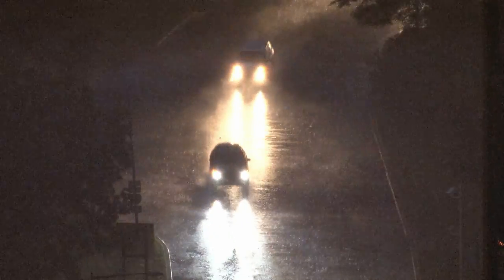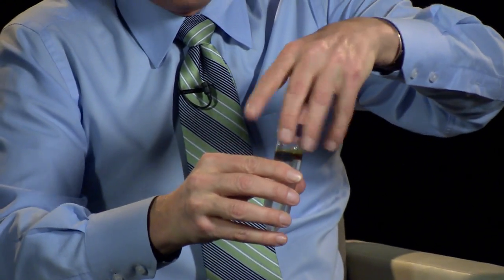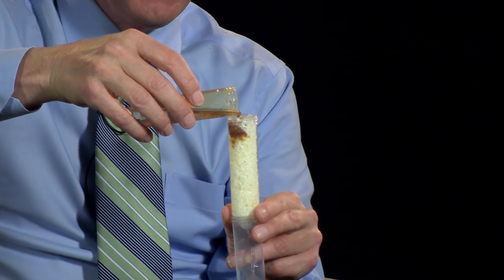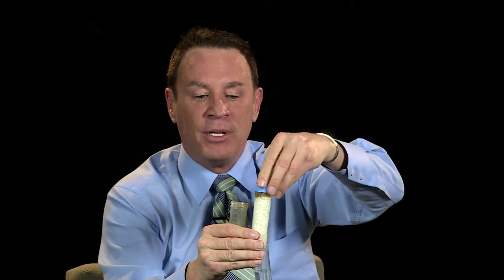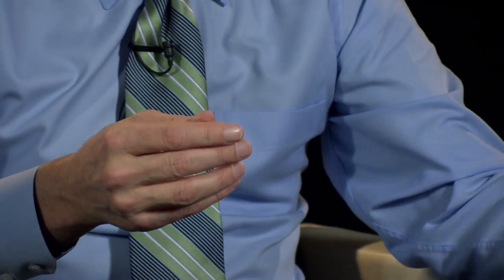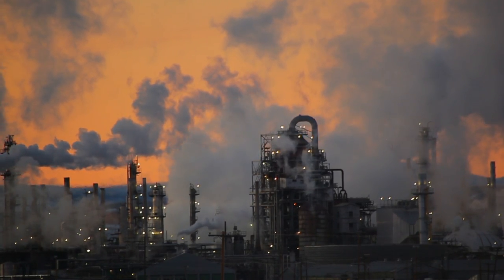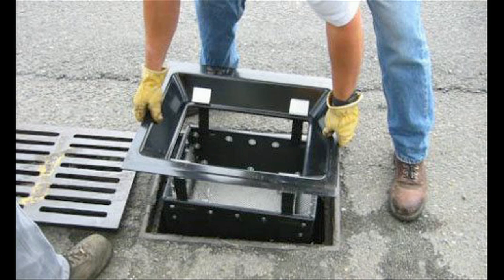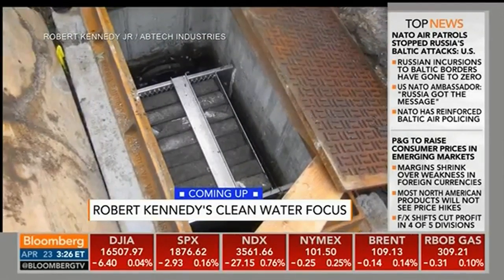The Smart Sponge, presented by Abtech Industries Inc. (ABHD)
Abtech Industries - (ABHD) uses Smart Sponge Technology to address issues of water pollution and contamination. It can remove contaminates quickly and efficiently so the clean water can be reused.